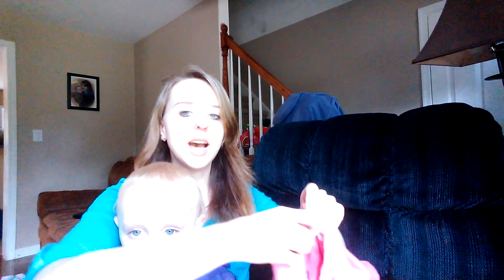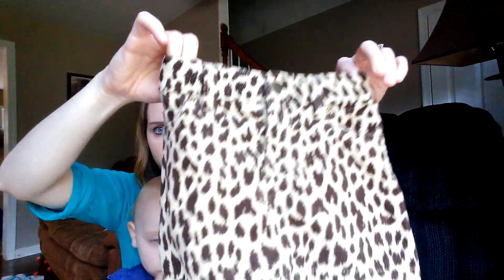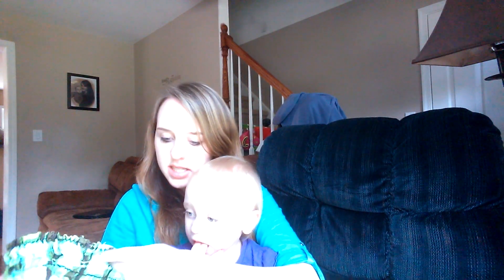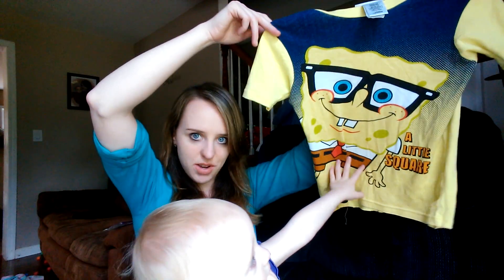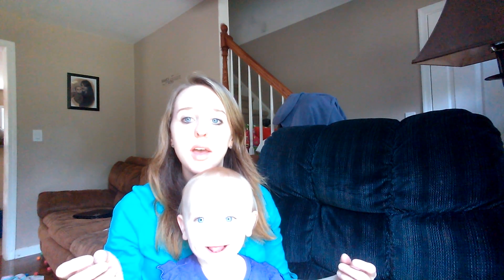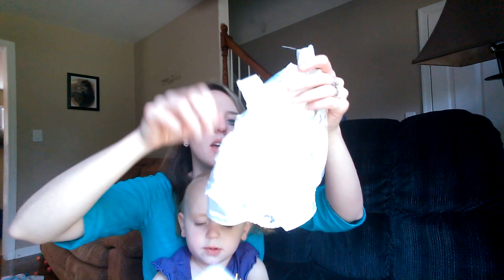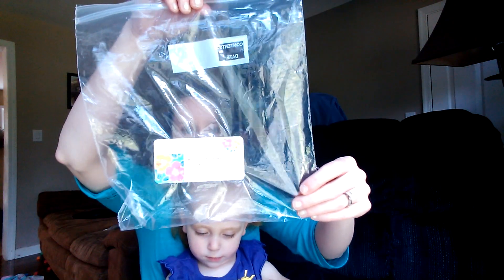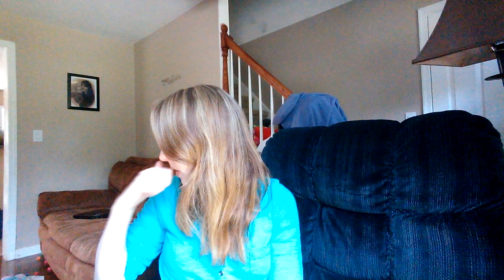Thrift Store (Hauls Part 2)